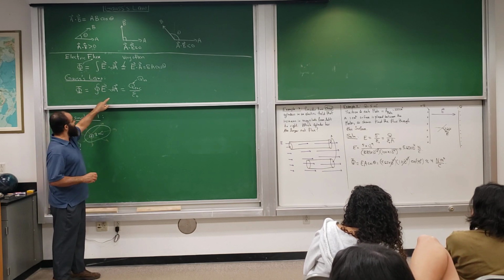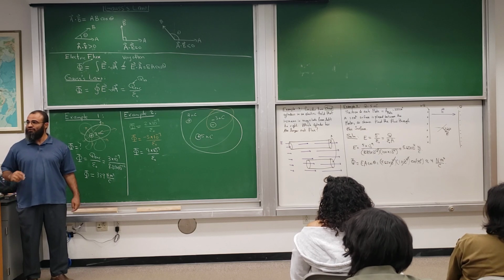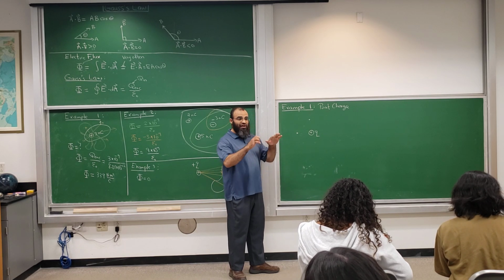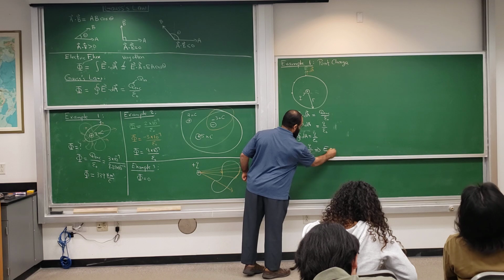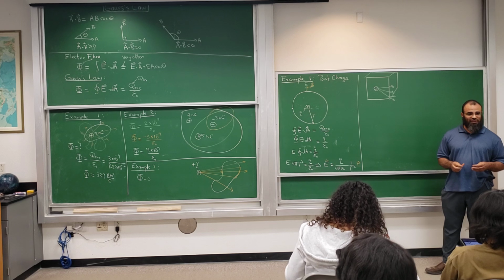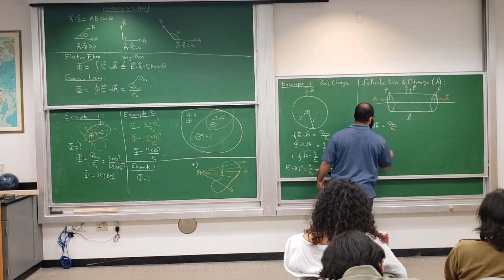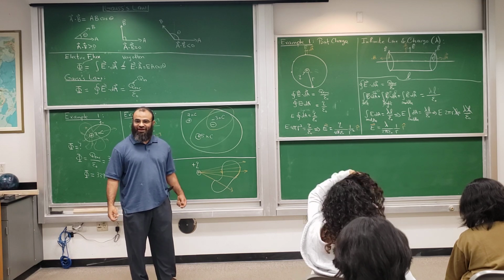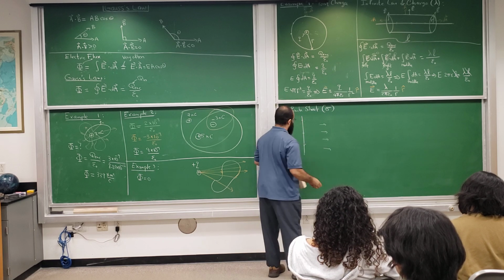Gauss's Law 1 Part B